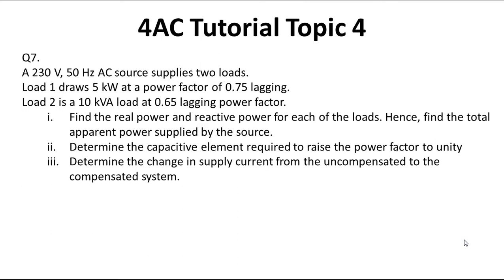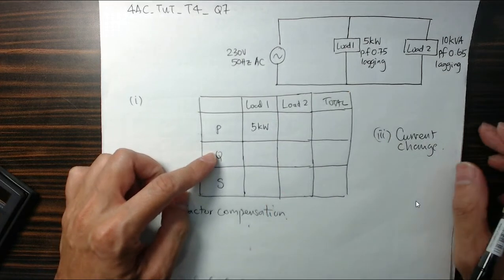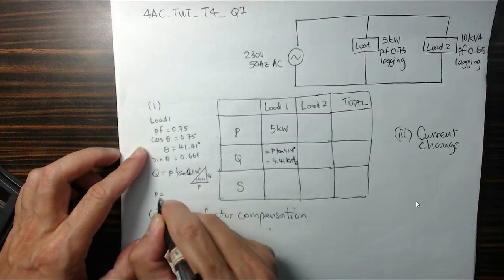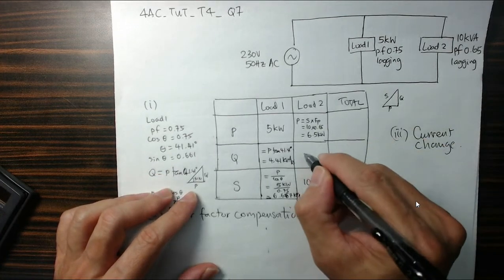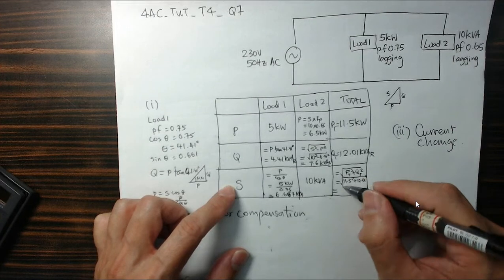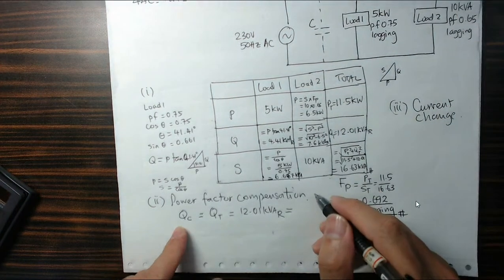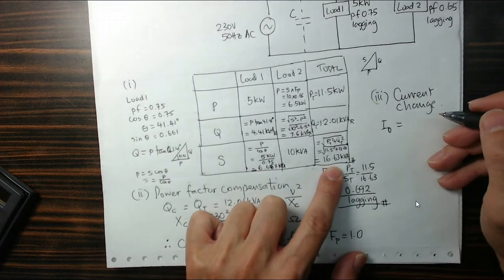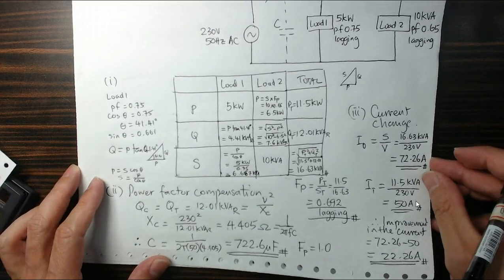4AC T4 TUT Q7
4AC T4 TUT Q7